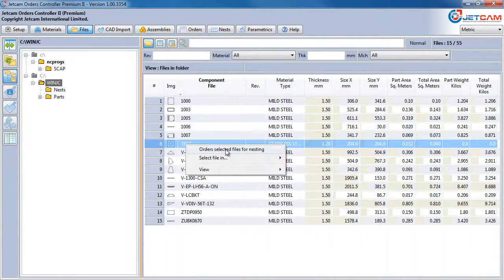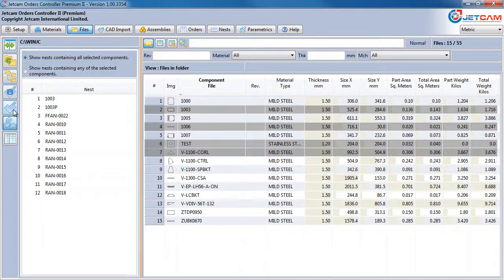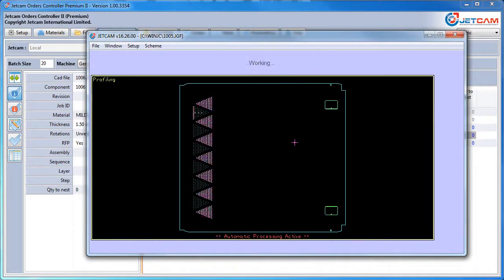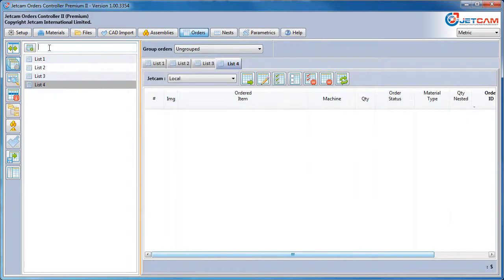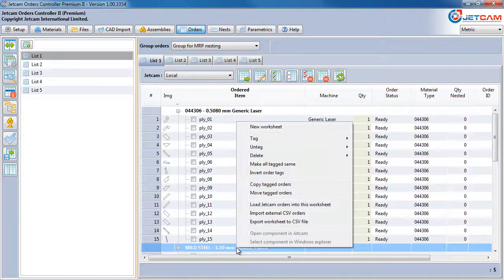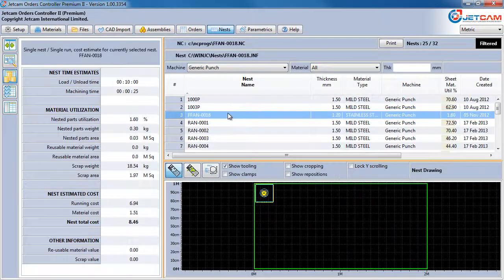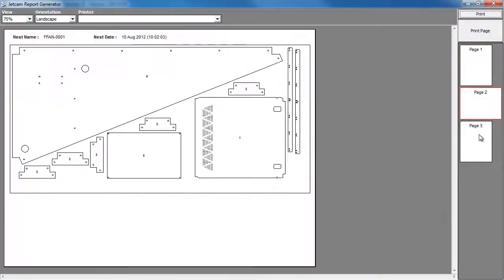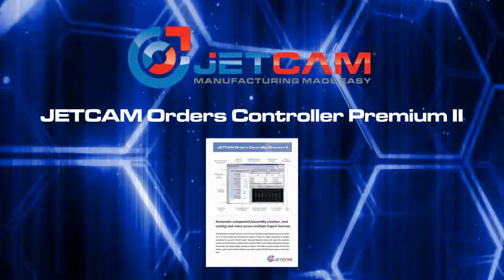JETCAM Orders Controller Premium II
JOC Premium II allows for the creation of unlimited worksheets of parts or complex assemblies. This new version includes CSV CAD import for use with JETCAM's SCAP, support for parametric programming, nest cost estimation, the ability to identify parts on the nest and also to identify which nest a given part or parts appear on.